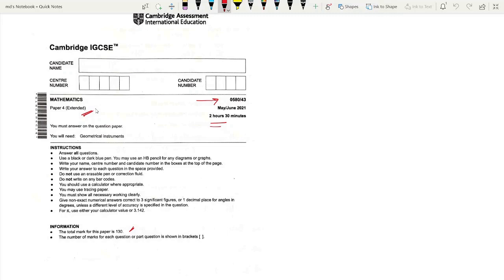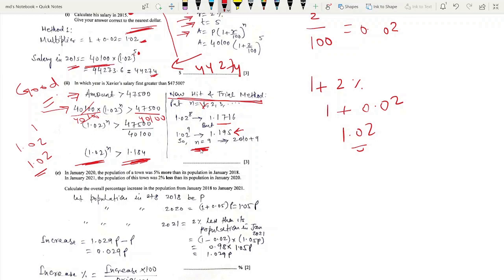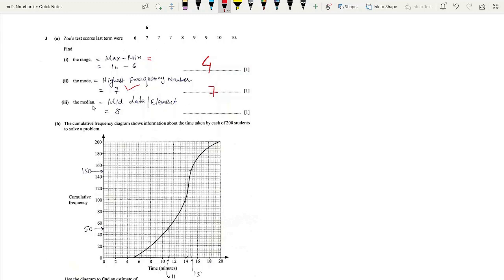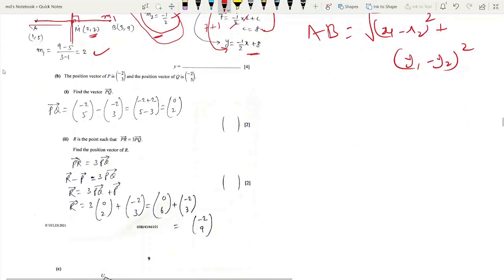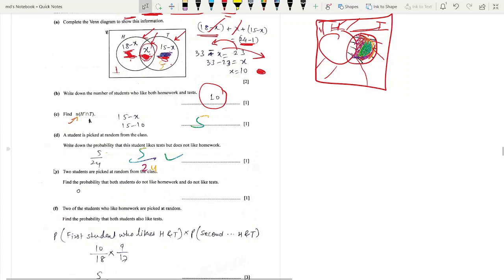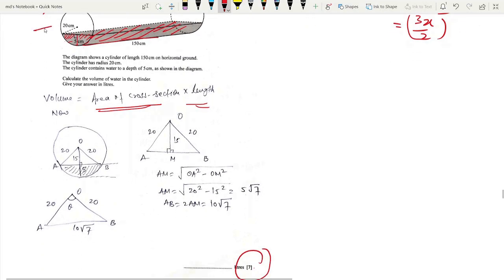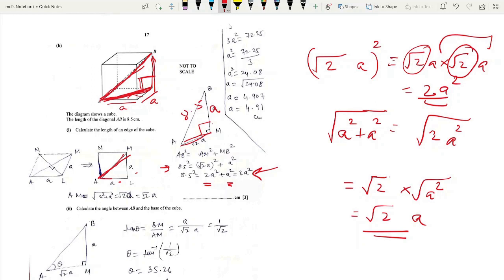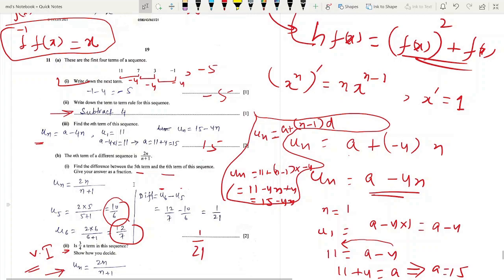CODE 0580|P43 || MATHEMATICS || IGCSE || AKIS || CAMBRIDGE || CAIE || PAPER P4 || MATHS || EXTENDED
KINDLY WATCH ALL TO UNDERSTAND YEAR 11 SYLLABUS.
THANKS